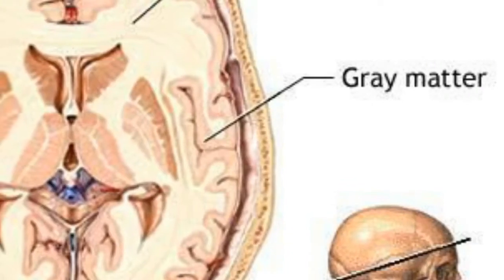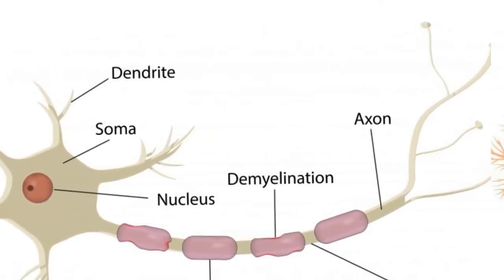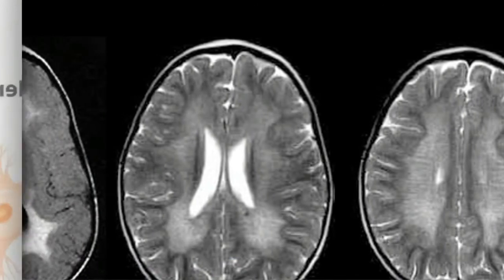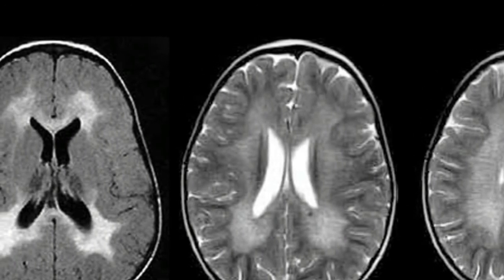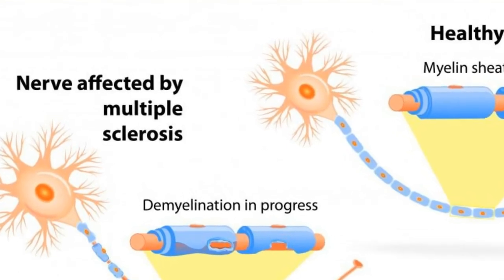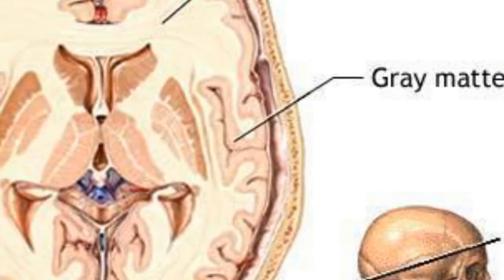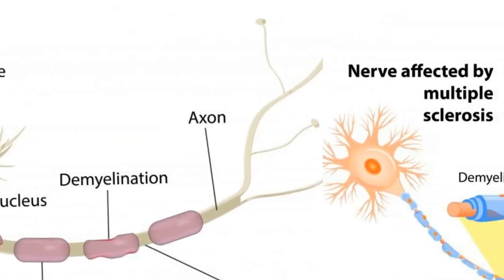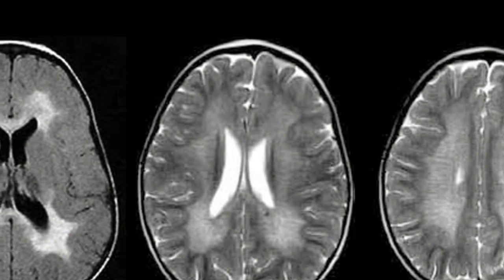What Is Subcortical White Matter